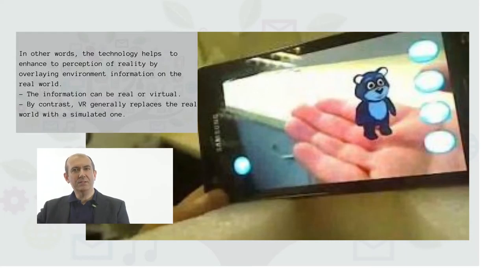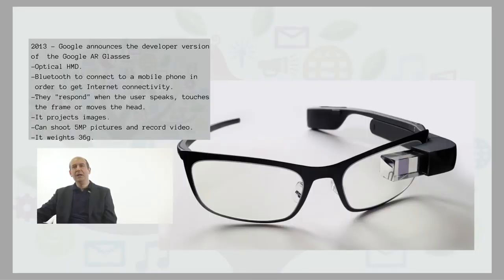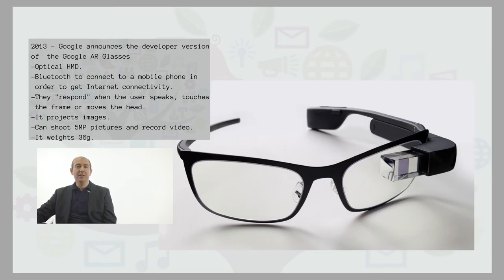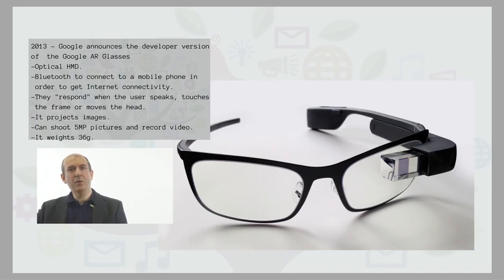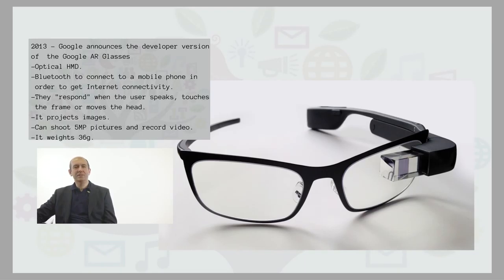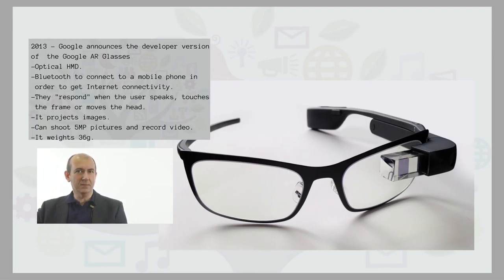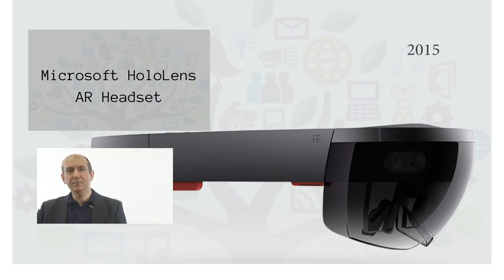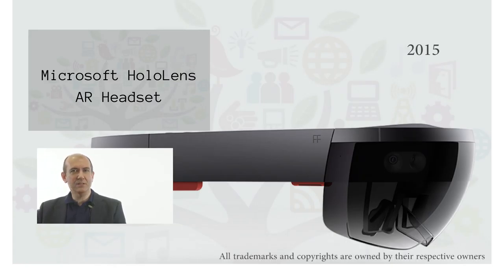Pedagogia ed Educazione di Base - Lezione 21 - La realtà aumentata